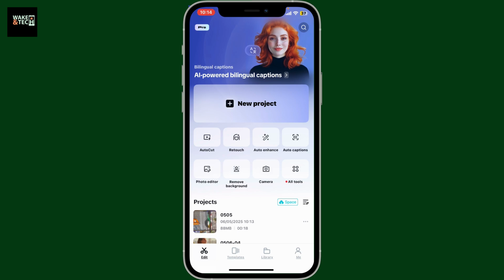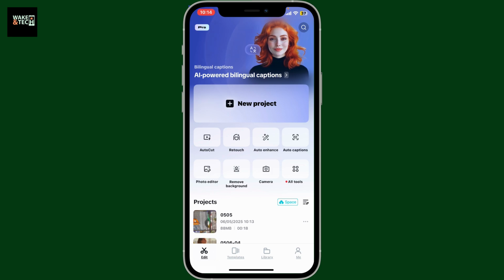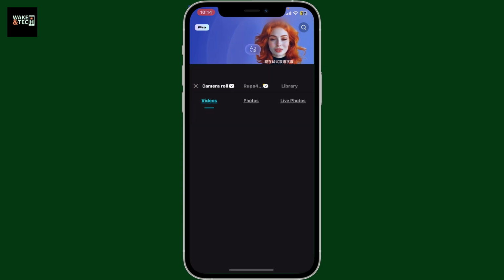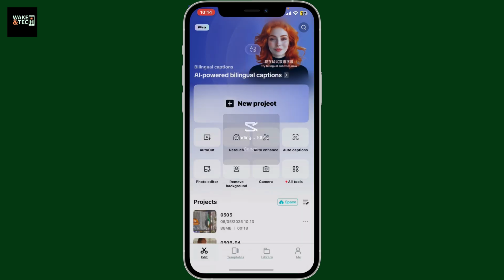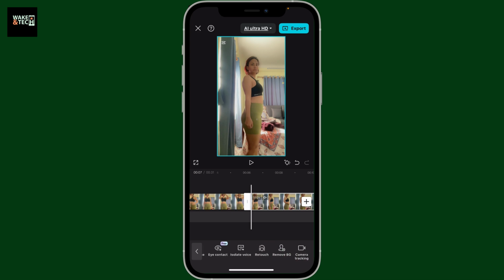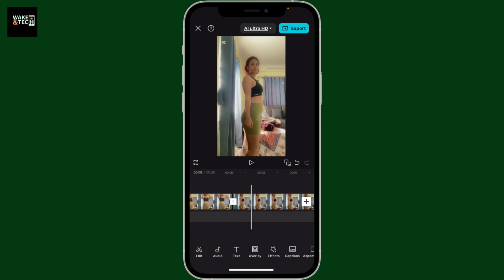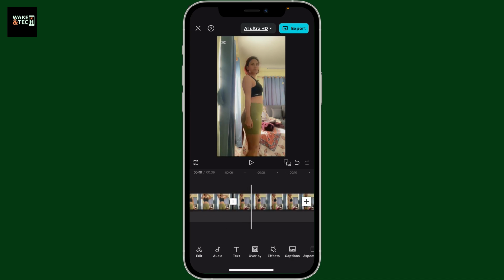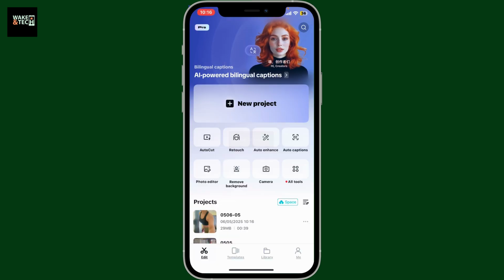How to Add Freeze Frame in CapCut (Step-by-Step)? Create Dramatic Pause Effects in CapCut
Want to create dramatic pause moments or highlight key actions in your video? In this quick and easy tutorial, learn how to use the Freeze Frame effect in CapCut to stop time and add cinematic impact. Whether you're making a vlog, gaming clip, or cinematic reel — this trick will level up your editing skills instantly.